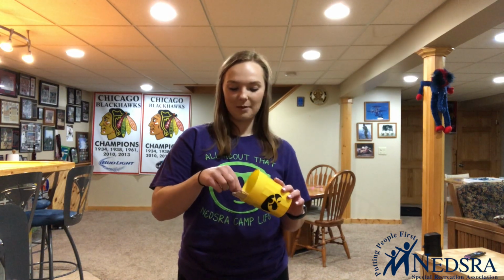Workout Wednesday 4.1